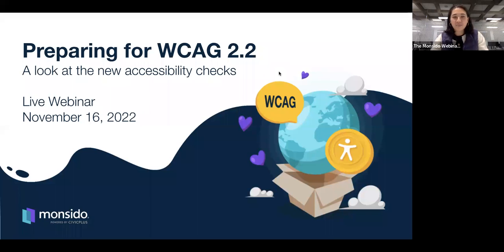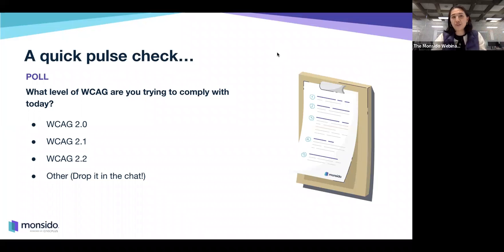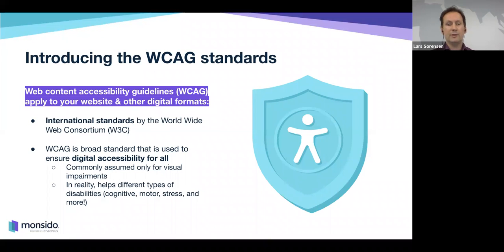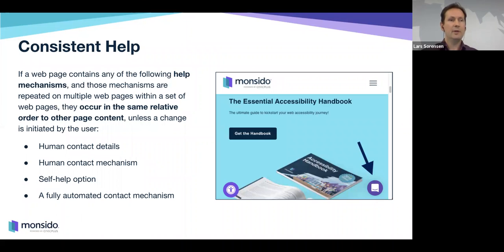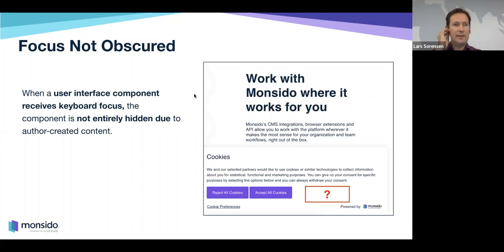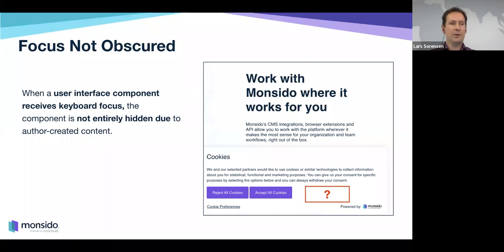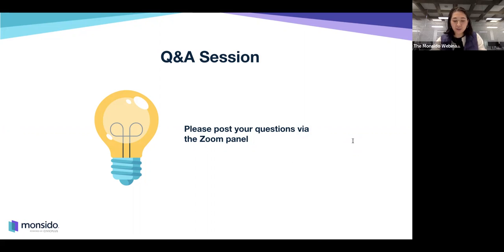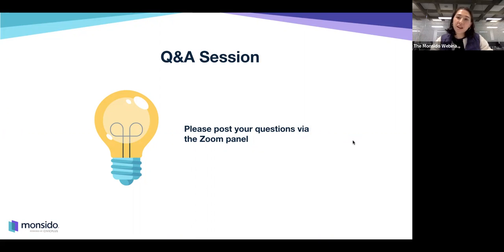Preparing for WCAG 2 2 - A breakdown Of The New Accessibility Checks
Monsido is a leading web governance solution designed to help organizations deliver a superior and inclusive user experience. With a cohesive suite of tools for web accessibility, website quality assurance, brand, and content compliance, user consent management, social and web content archiving, and more, The Monsido Platform is trusted by teams worldwide to ensure that their online communications are open, optimized, and compliant.

Time-saving monitoring and automation features make identifying, tracking, and fixing domain-wide issues a piece of cake, which is why Monsido is the number one choice for effective website governance.

As an Optimere brand, along with ArchiveSocial and NextRequest, we form the leading digital compliance and accessibility solution for digital communications.

Chapters:
00:00 - Introduction and Agenda of today's webinar
03:29 Differences Between WCAG 2.0, 2.1, and 2.2
03:49 - Understanding WCAG Levels
06:30 Introduction to Web Content Accessibility Guidelines (WCAG)
10:56 Importance of New Version 2.2 Release
13:28 Overview of WCAG 2.2
20:32 Keyboard Navigation and Focus Appearance
24:07 Redundant Entry
25:27 Target Size
27:30 Working with Website Accessibility
31:42 Encouraging User Feedback for Accessibility Goals
33:17 Accessibility Improvements
35:08 Website Accessibility Scan
36:05 WCAG 2.2 Levels
38:27 Q&A
39:40 Purpose of Maps and Text Alternatives
41:08 Best Practices for Decorative Images on Websites
43:21 Tips for Learning About Accessibility Guidelines
45:13 WCAG 2.2 Standards
46:15 WCAG 2.2 Rollout and Text-Based Captchas
49:10 Mouse Navigation and Upcoming Webinar Topic
50:37 Replacing Verification Tools Like Captcha
52:58 Monsido Accessibility Tool
57:11 Scanning Websites Against WCAG Standards